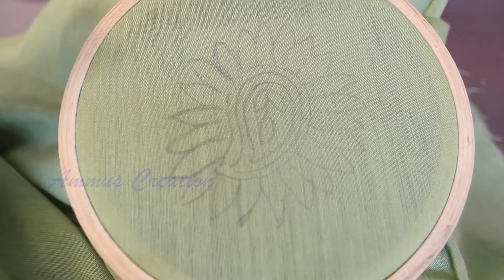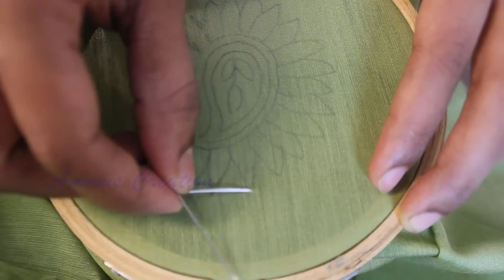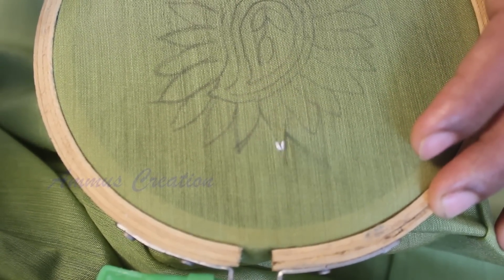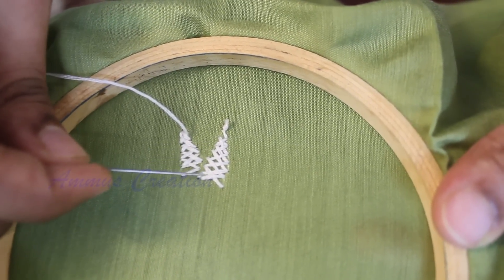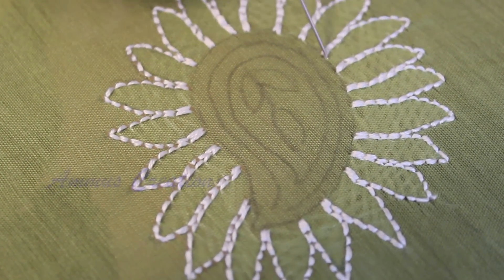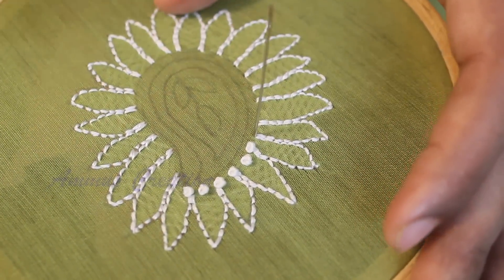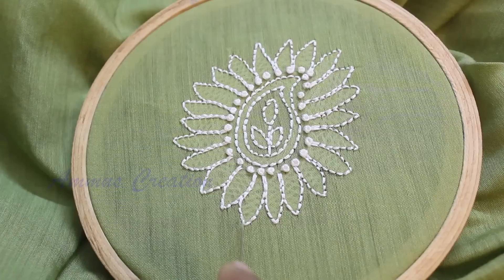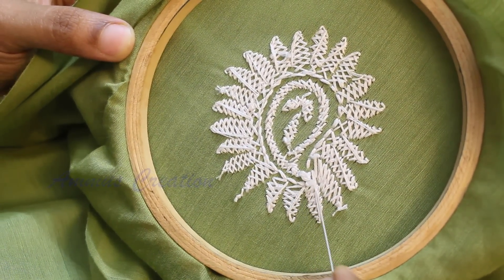Hand Embroidery: Chikankari Work Designer Churidar/kurti # Malayalam # English Subtitle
Chikankari work is used to design hand embroidery on churidar/kurti material. Chikankari work is the other model of shadow work. This work uses in designer churidar/kurti material in fashion world.

Recommended Stitching Threads and Colouring Paints:
Basic Hand Embroidery kit
Hoop Ring stand
Anchor 100 Cross Stitch Embroidery Thread
Anchor Embroidery Threads Multi Shaded
Pony set of 25 Assorted Needless 2 Packets
Mirror work mirror
Stitching material organizer box
Fabric Glue
Camel Solvent Based Glass Color
Camlin Acrylic Color Shade
Best Seller Home and Kitchen

This video is presented by Ammus creation.